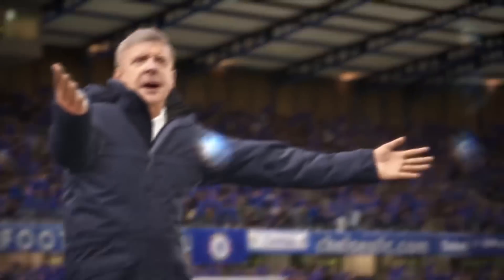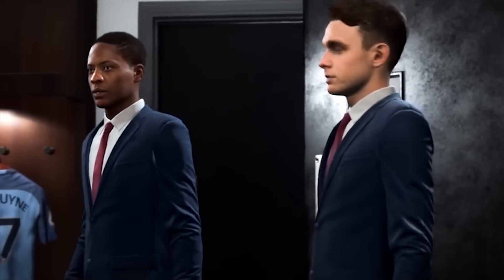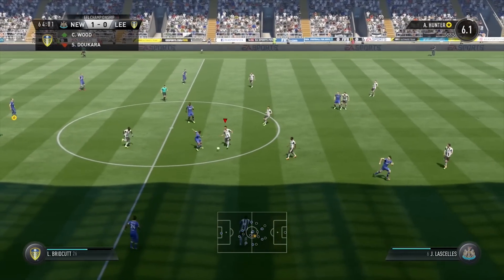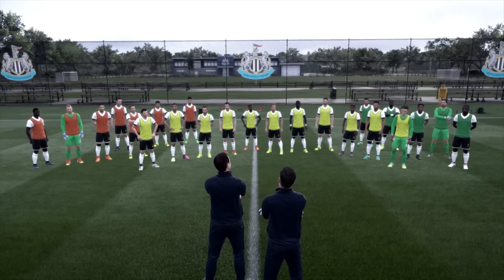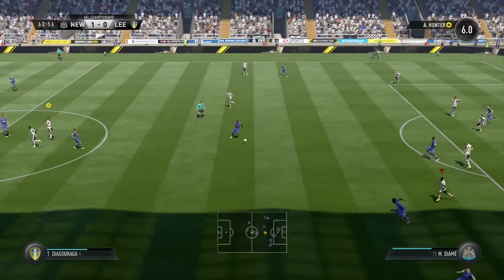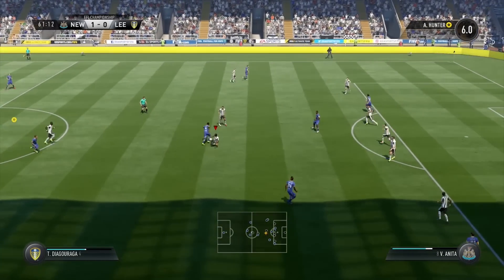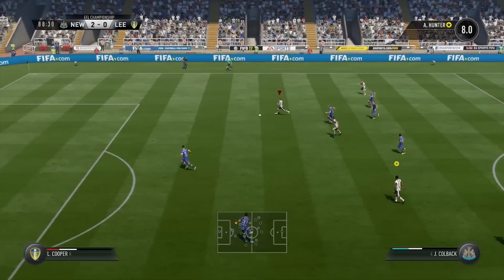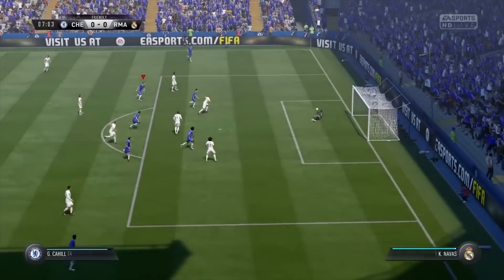FIFA 17 Review - The Final Verdict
New game engine, improved mechanics and a story-based campaign prove that the beautiful game can get even better.